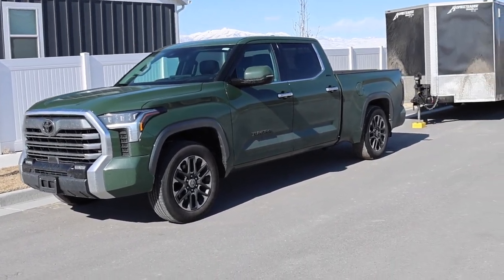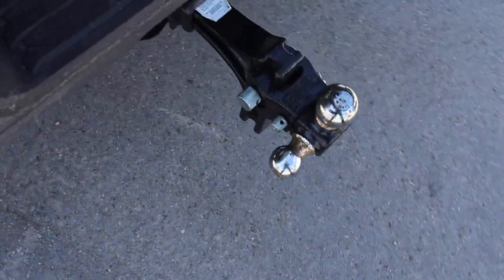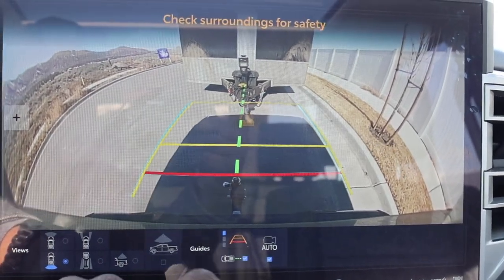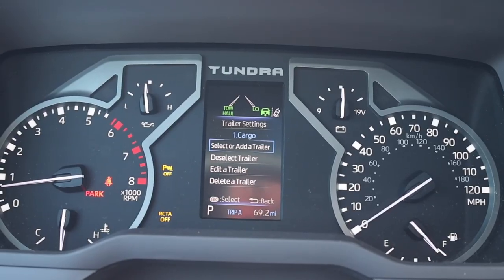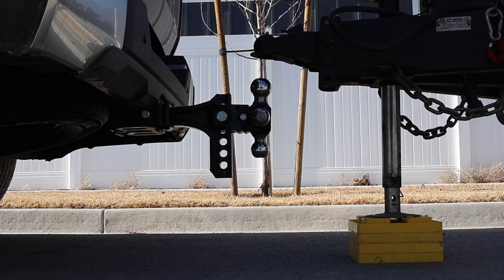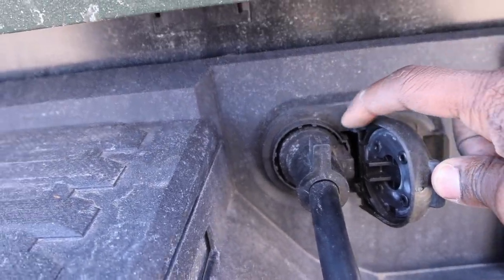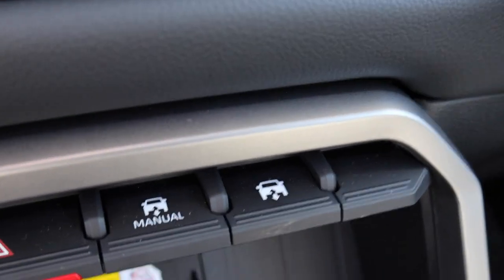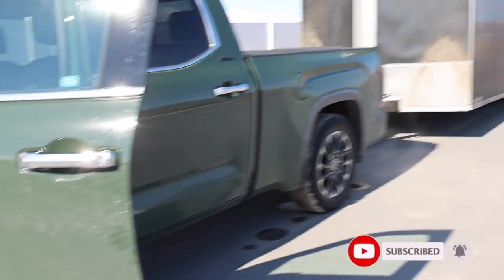Planning To Tow With A 2023 Toyota Tundra? WATCH FIRST!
Like the title says, if you're planning to tow with a 2023 Toyota Tundra, watch first!!!

Denali Tool Box with Metal Latches, Set of 3

10.2-inch iPad (Wi-Fi + Cellular, 64GB) -

Apple AirTag 4 Pack -

POWERLIX Sleeping Pad -